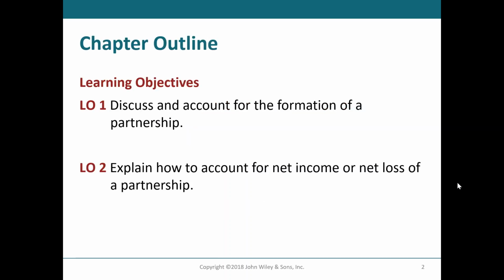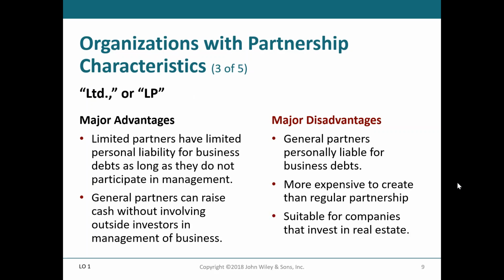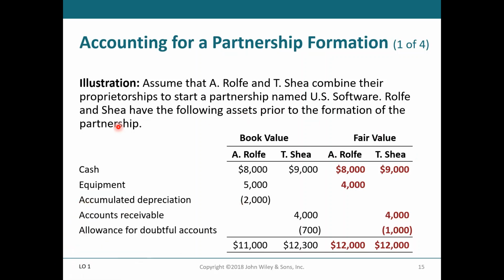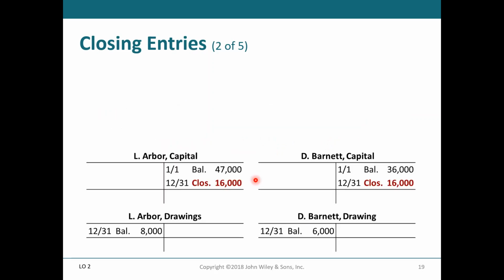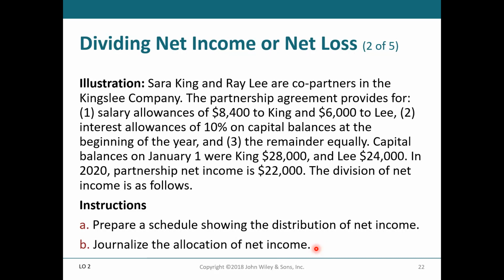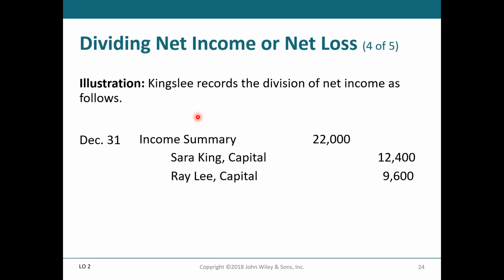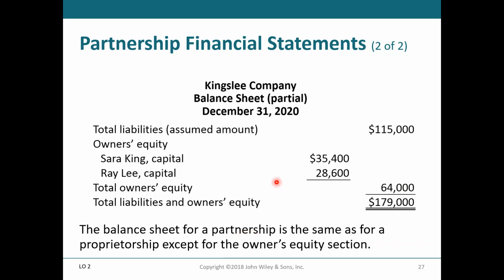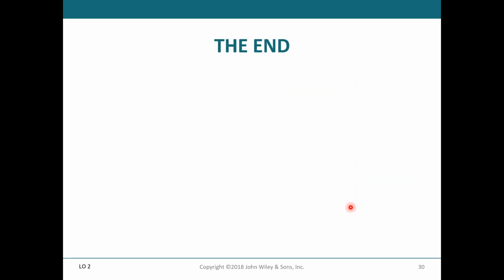Chapter 12 Accounting for Partnerships- Lecture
Chapter 12 Key Points Lecture